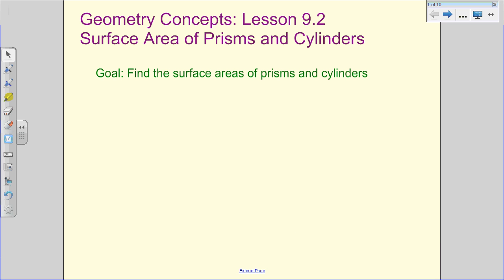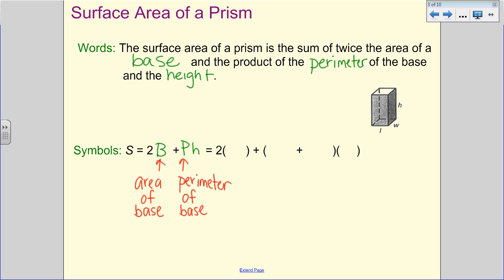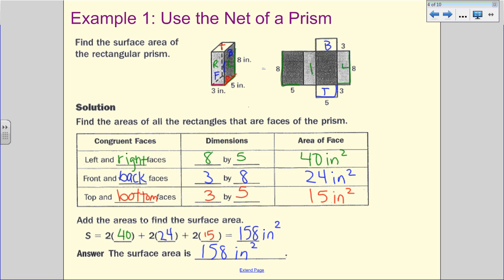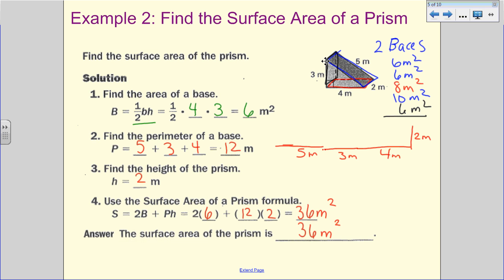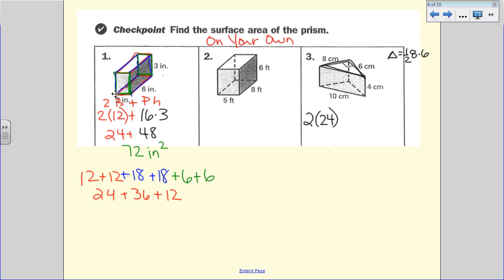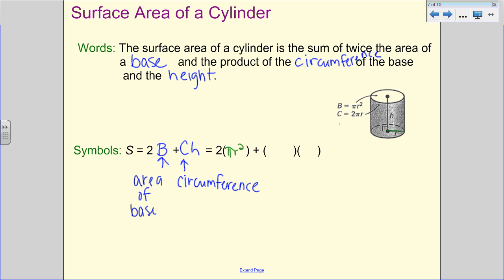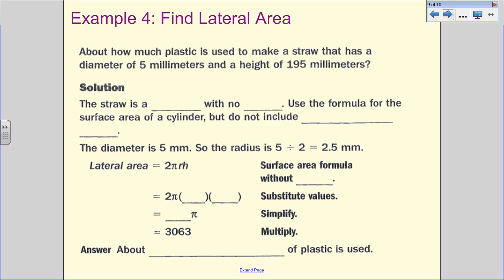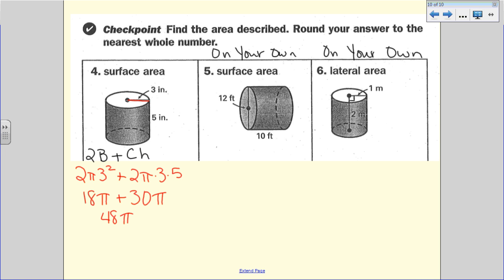Lesson 9 2